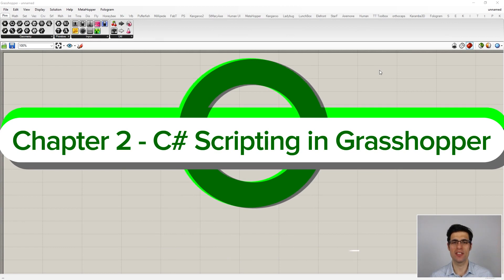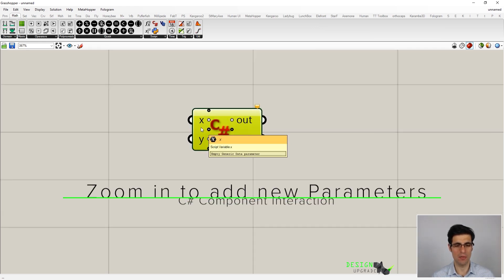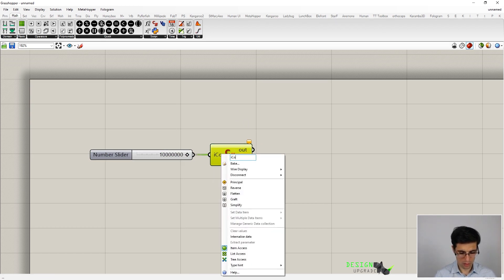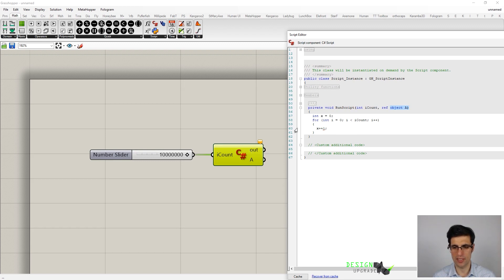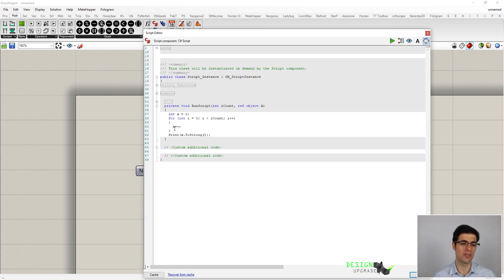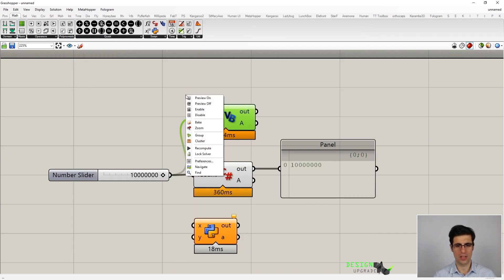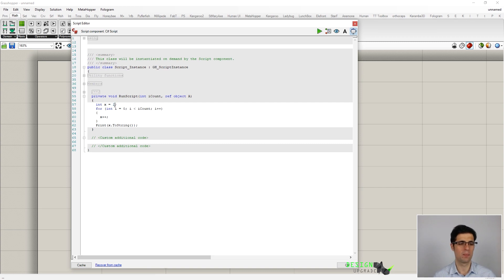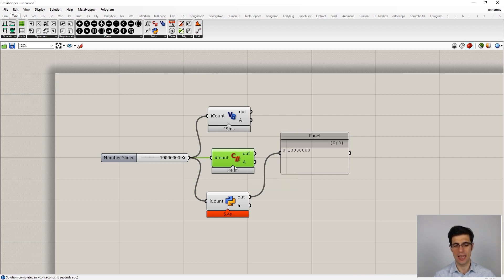Introduction to C# Scripting in Grasshopper 1/3 - Scripting component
We will take a look on the C# Scripting component of Grasshopper in order to see how it works and what additional design possibilities it offers in comparison with standard Grasshopper components.